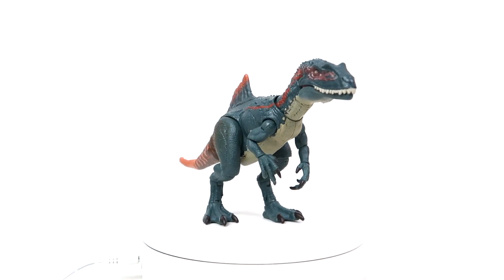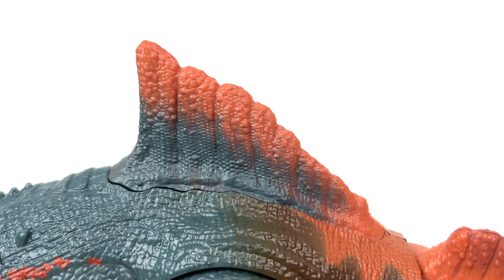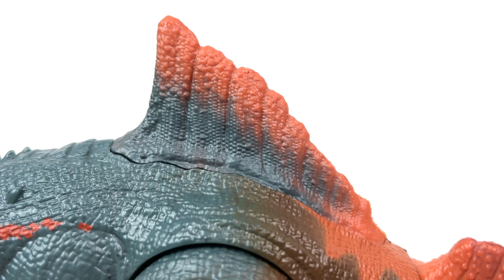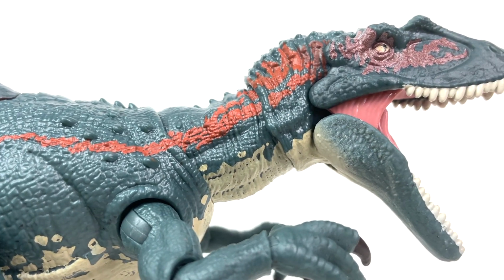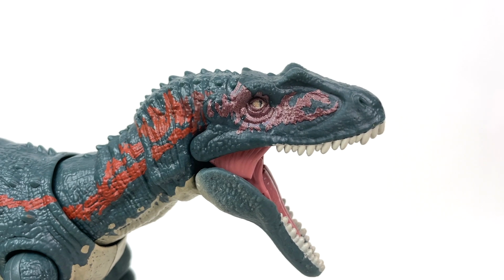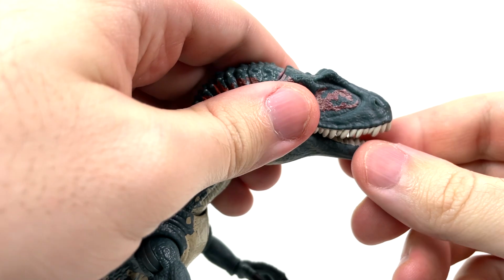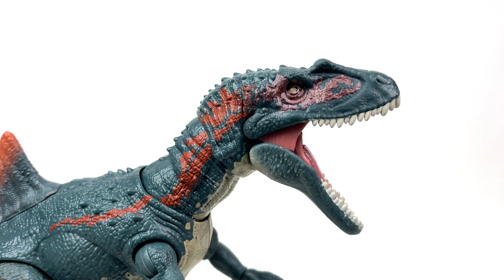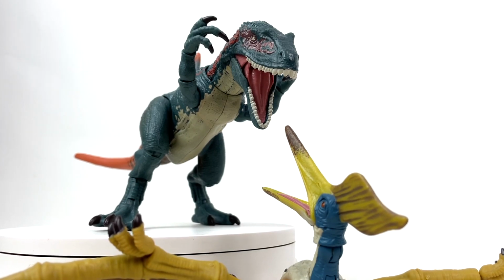Hammond Collection: Jurassic World Fallen Kingdom - Concavenator | Figure Review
BEST DINO BOI

Myles, Kaiju Dork, Jorge, Jayker, Corey, RodanFan154, Nol, Indo05, Olimus, Mr. Pistachio, David, Master Fwiffo, Gamma & Noahweakarm!